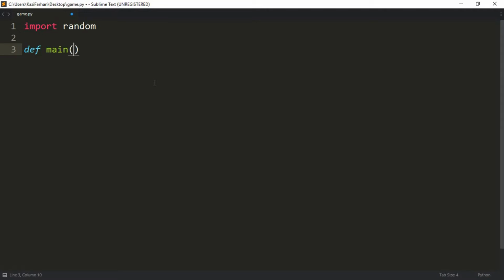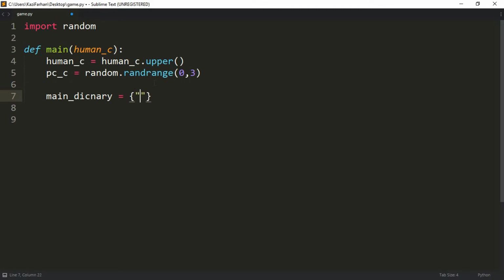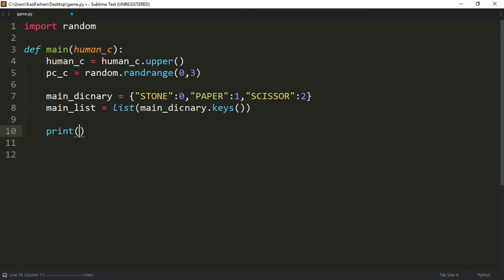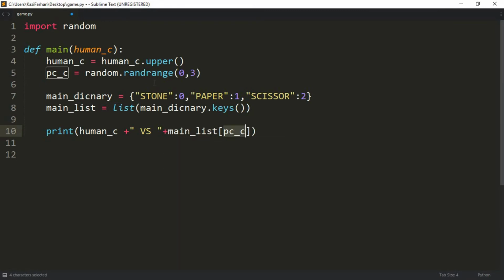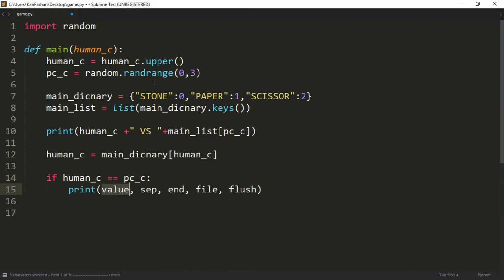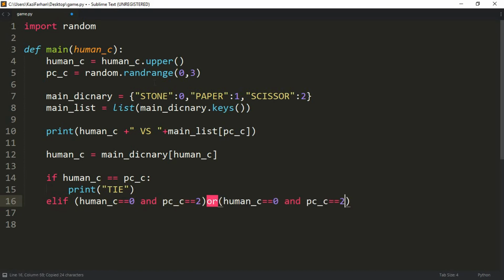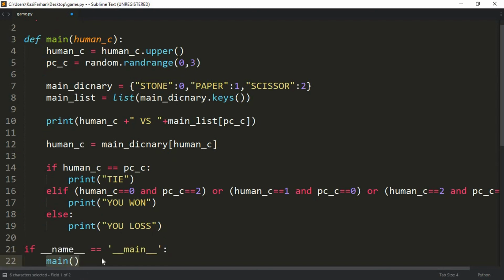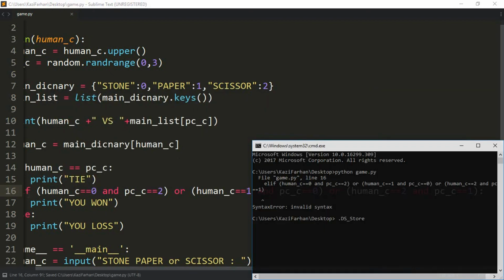Make a Stone Paper Scissor Game in Python (Part-1)